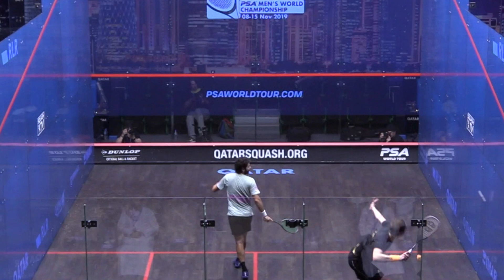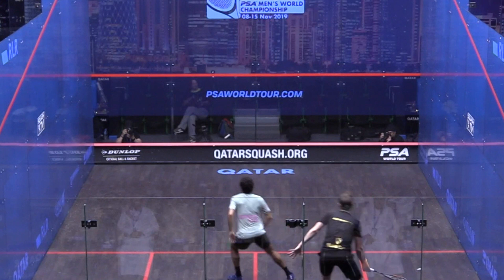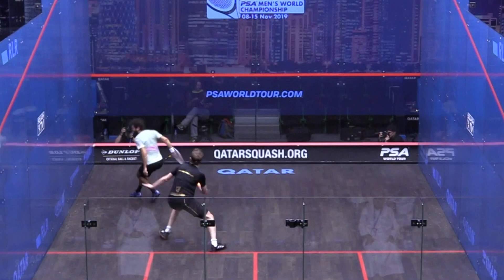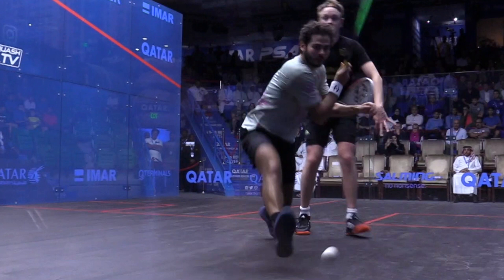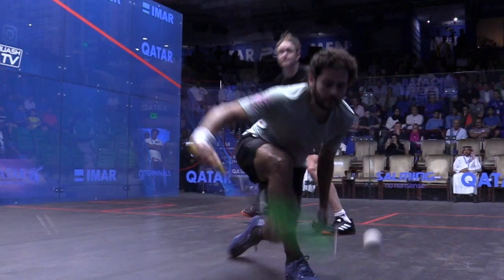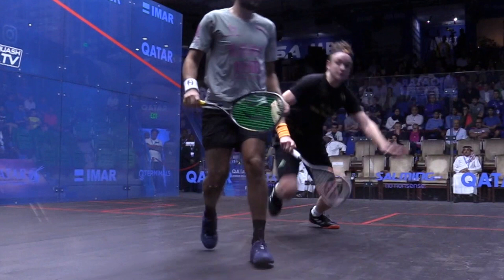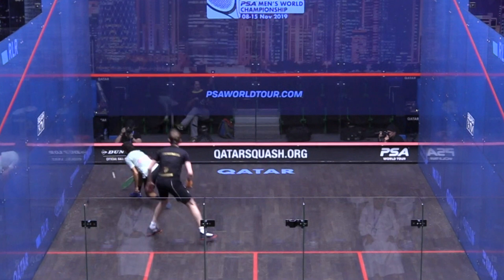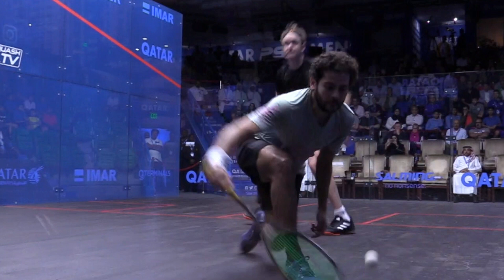Squash Pro Player Analysis: Karim Gawad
A classic Gawad shot here running hard and fast into the front backhand, showing a lot of aggression on the shot, telling his opponent he is going to hit long but then he is able to really stop the ball in short for a great drop shot. The skill he has to be accelerating onto the shot and then softening his hands and grip at the last second is something to be admired. He has a lot of side spin and undercuts the ball and just checks his follow through to ensure it stays short and wins the point.